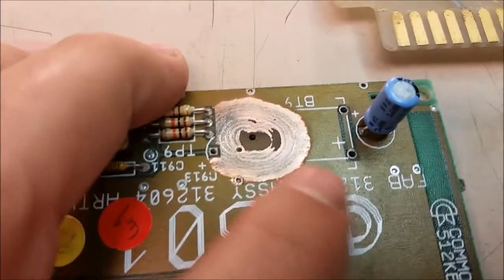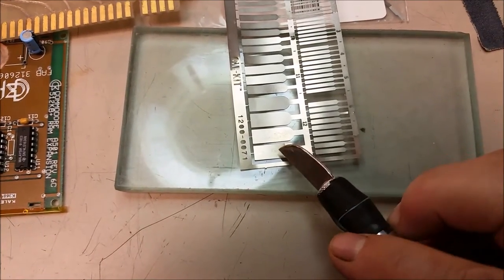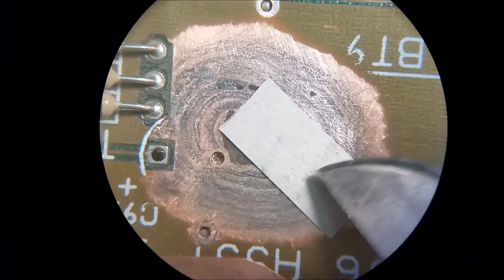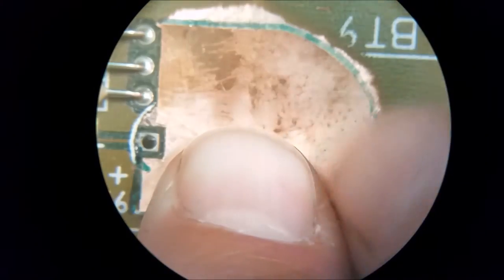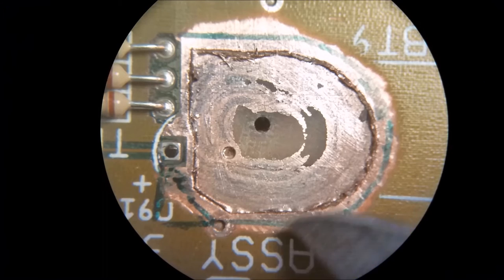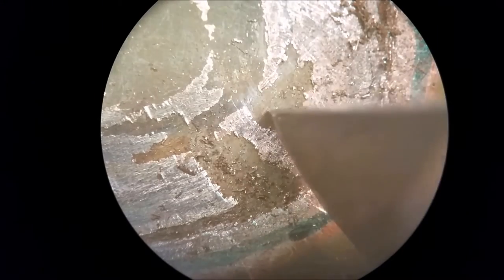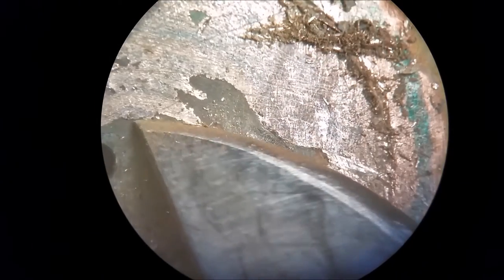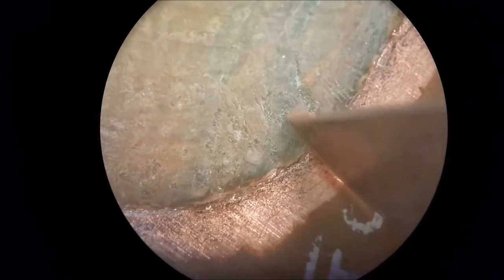Solder Tutorial Part 4 How to Replace Corroded Copper Plate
Description: This is an eight part series on how to replace corroded copper plating on a circuit card.
I used my friends Amiga A501 RAM Expansion Board as an example of how to do this. The battery had leaked and the acid corroded the copper plate off the board. After the repair I installed a battery adapter that allows you to use a modern battery in place of the old style.
The battery adapter is called:Lithium Coin Cell Clock Battery Kit and it can be purchased

In Part 4 I show how I made the plate/plug out of used circuit board copper and how I removed the remainder of the old corroded plate from the board then tinned it.

I hope you learned something in the video and I was able to
help you. If you learned something please give me a thumbs
up. If you would like to impart some of your knowledge on